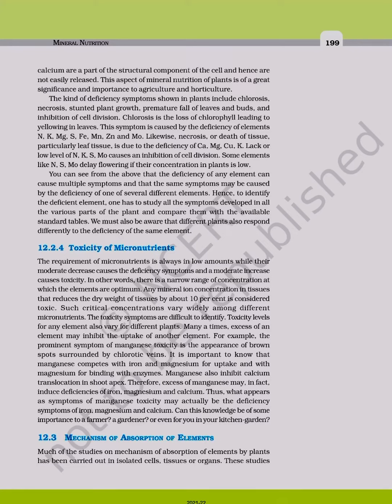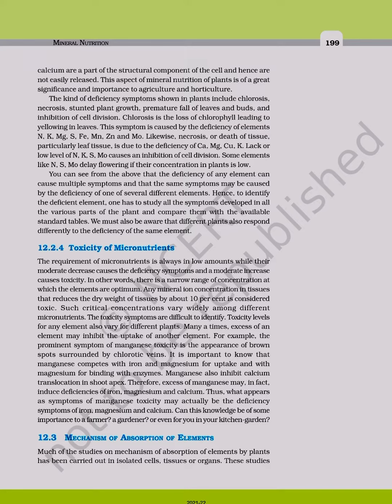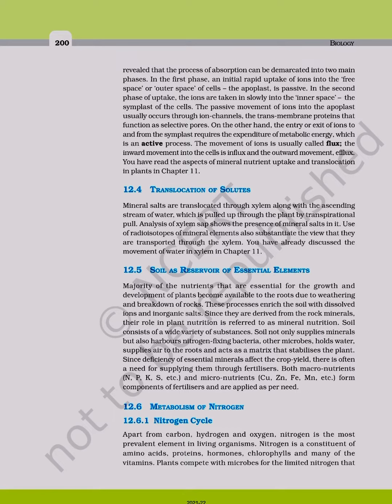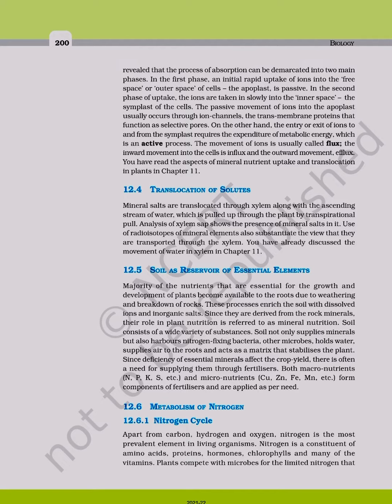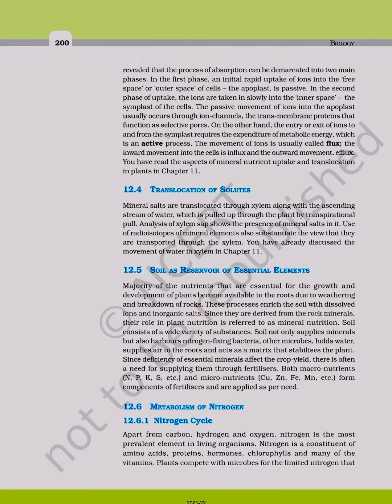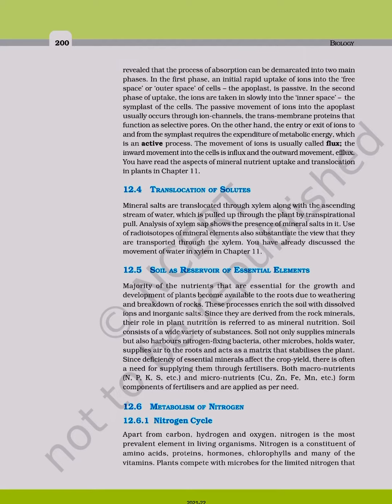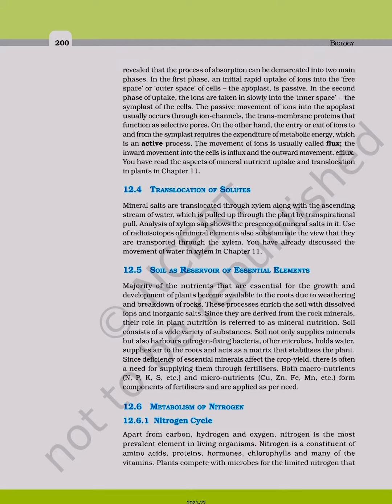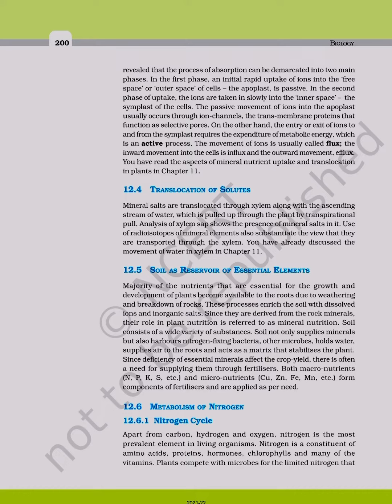BIOLOGY 12TH CHAPTER 12 P8